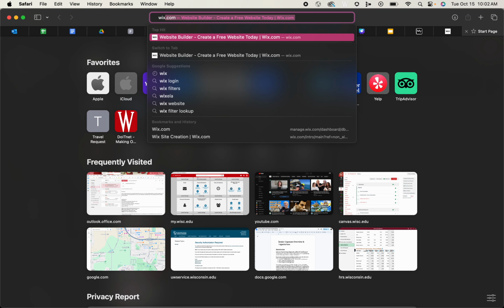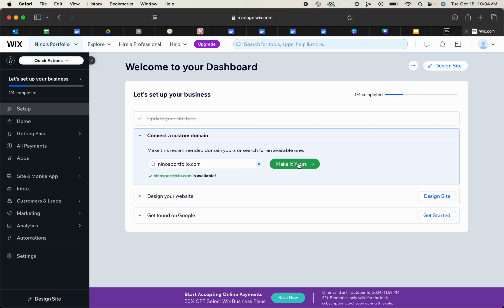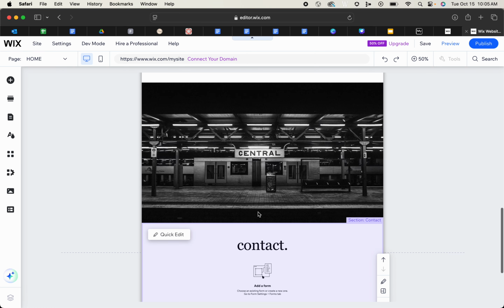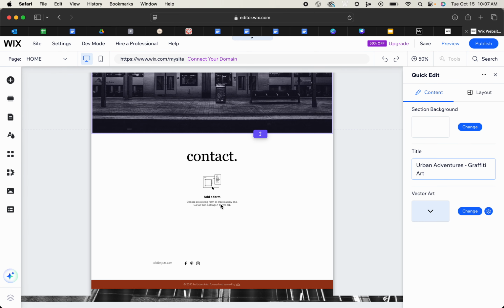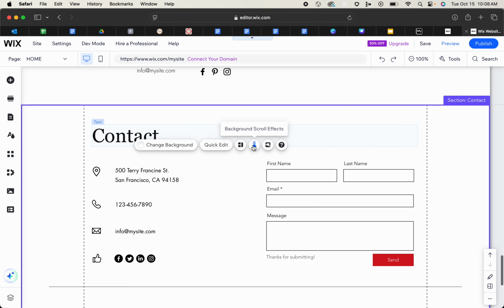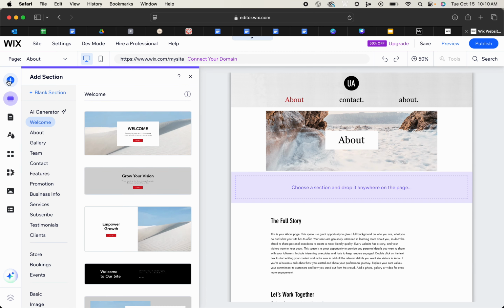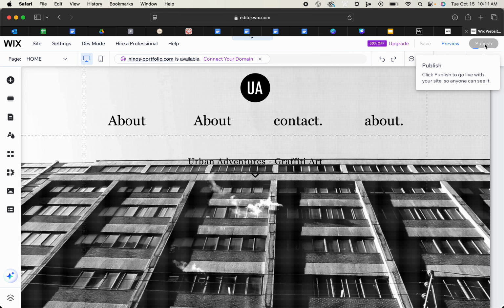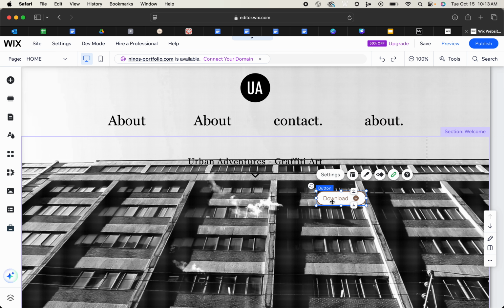Release 1| Wix Walkthrough| Senior Capstone 24-25